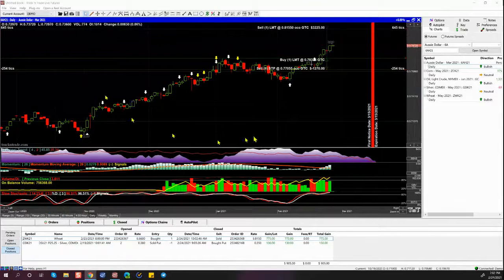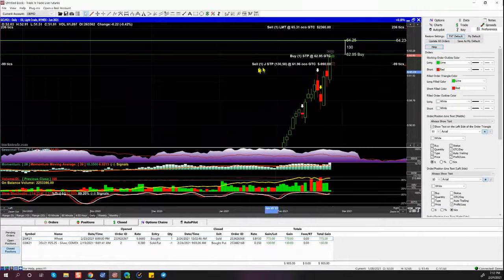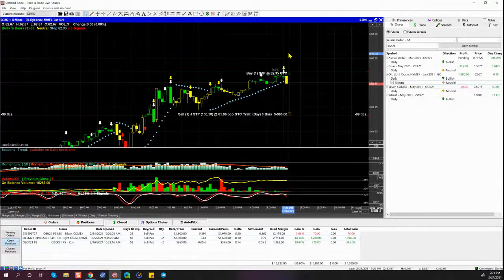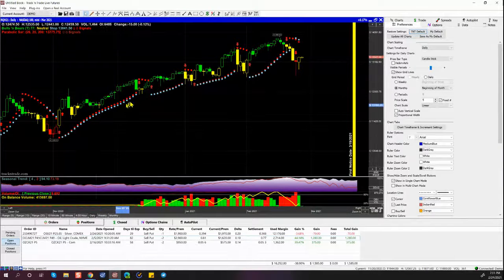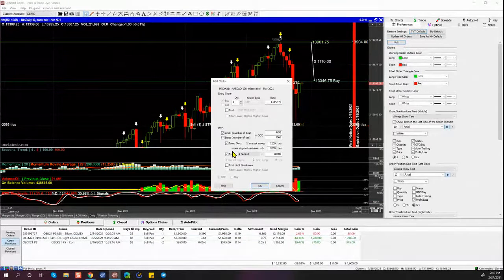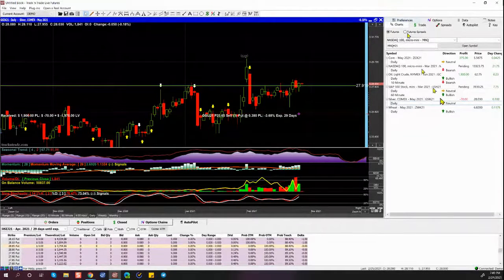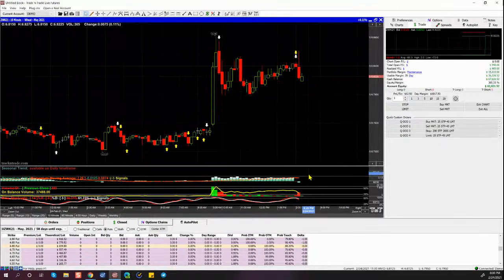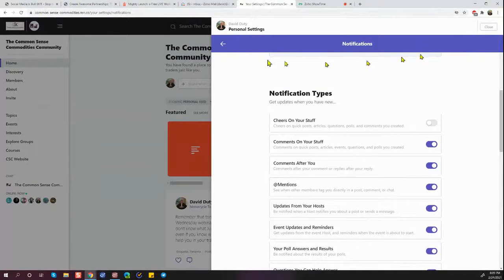How to use jump stops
Jump Stops can automatically move your protective stops based on price action. As an example, let's say you are long a market at 10.51 and have a stop at 9.49. Now your profit target may be 12.00 but if the market goes in your favor and hits 11:00 you might want your stop to jump up and lock in $500.00 in profits. Well, that's what a Jump Stop will do. It's one of my favorite methods to trail my stops. I use them all the time.